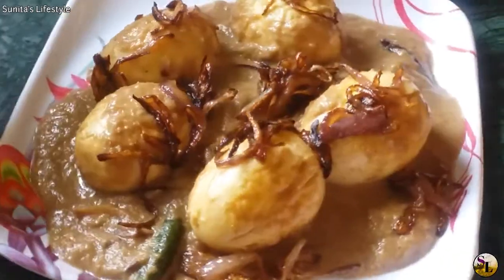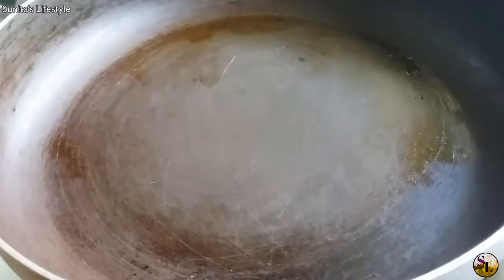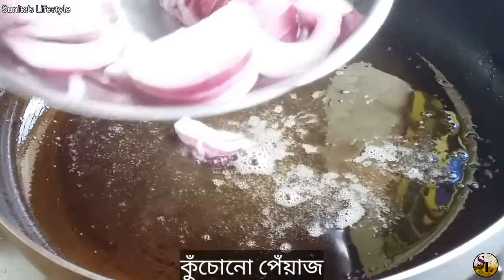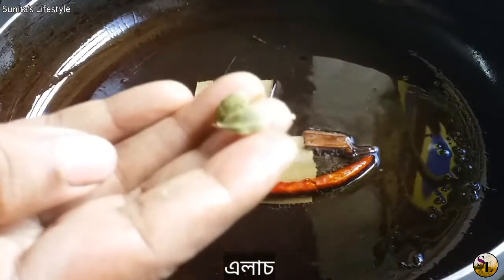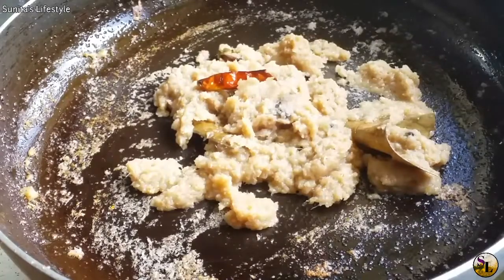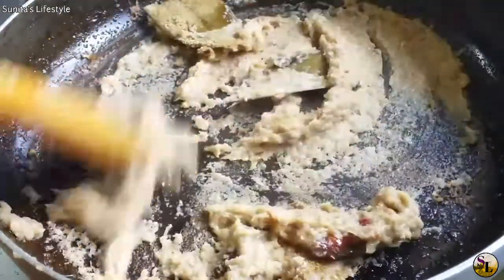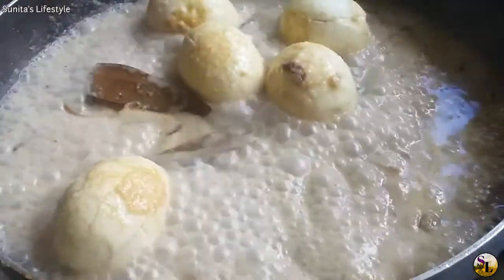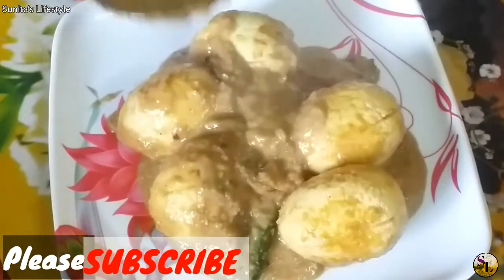ডিমের কোর্মা || দুর্দান্ত স্বাদে ডিমের কোর্মা রেসিপি || DIMER KORMA RECIPE IN BENGALI STYLE 🤘🏻🤘🏻🤘🏻🤘🏻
TITLE ________________________________

BACKGROUND MUSIC⤵⤵⤵⤵⤵⤵⤵⤵⤵⤵⤵⤵⤵⤵⤵⤵⤵⤵⤵⤵⤵⤵⤵⤵⤵⤵⤵⤵⤵⤵